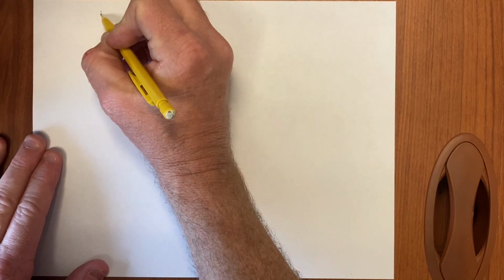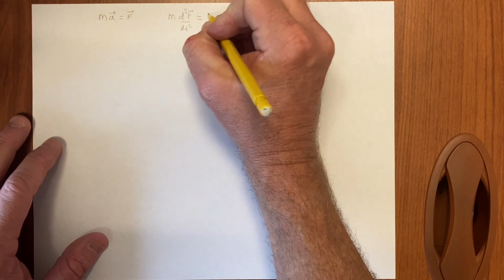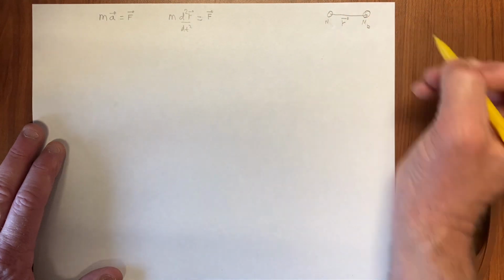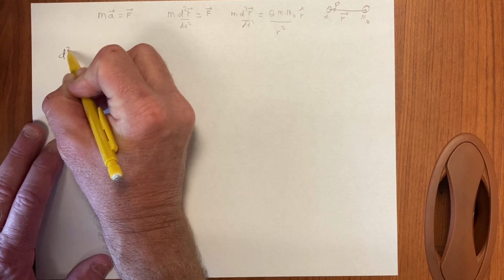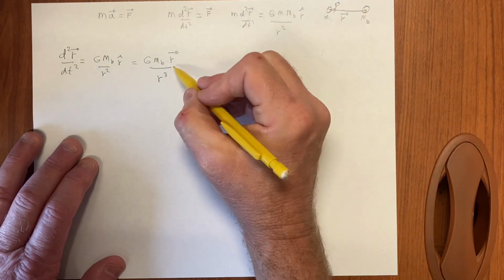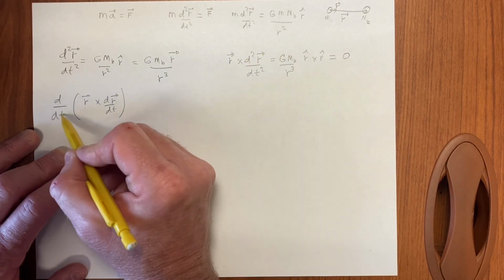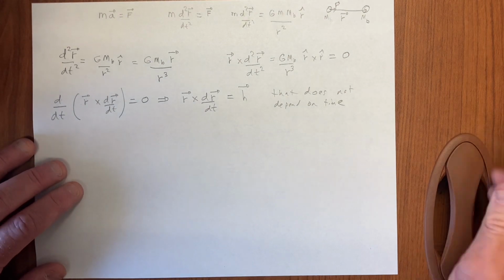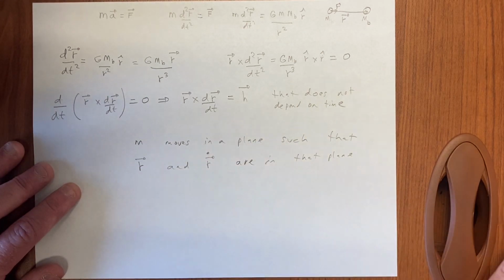The plane for orbital motion